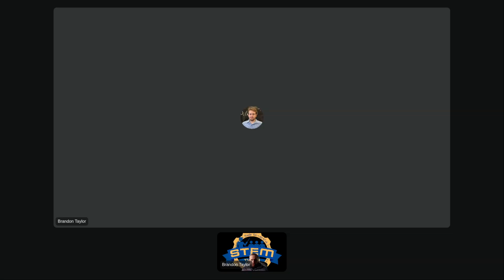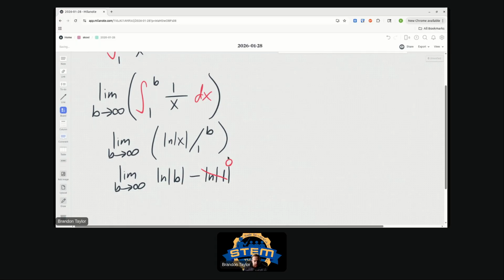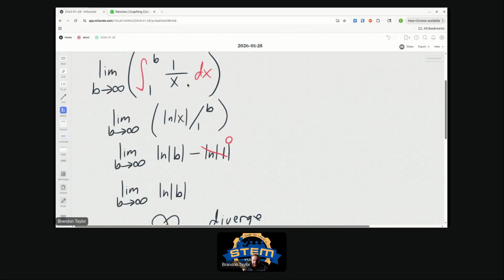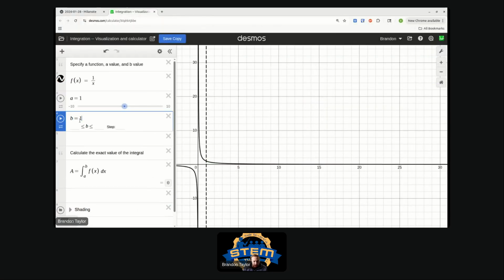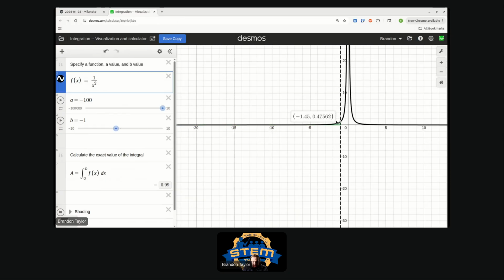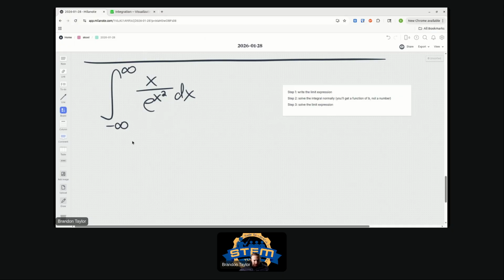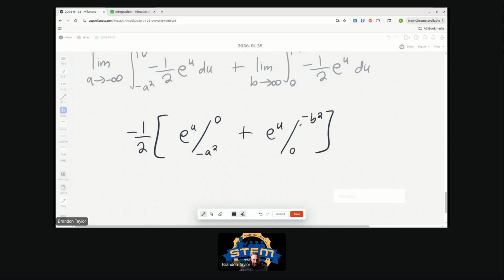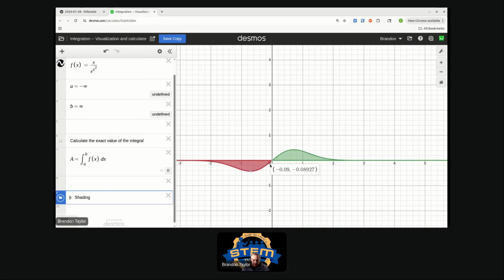Daily live: How to solve type 1 improper integrals